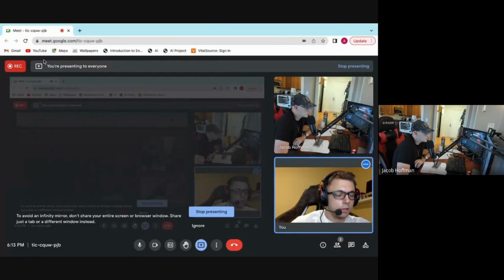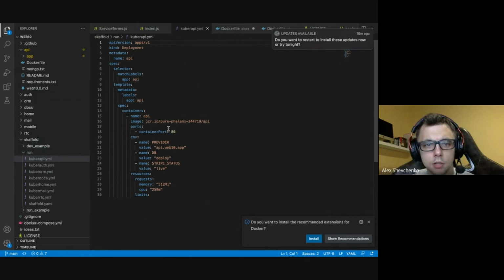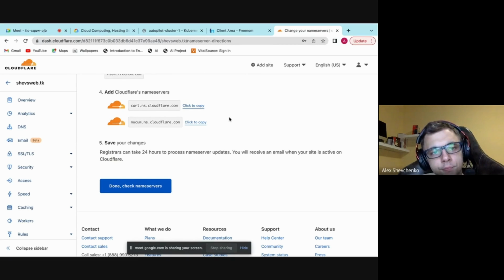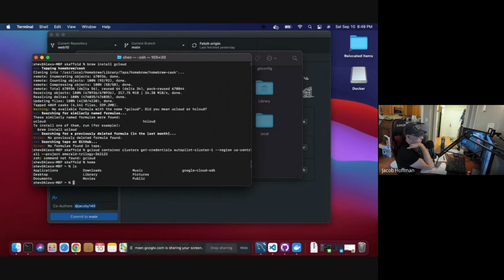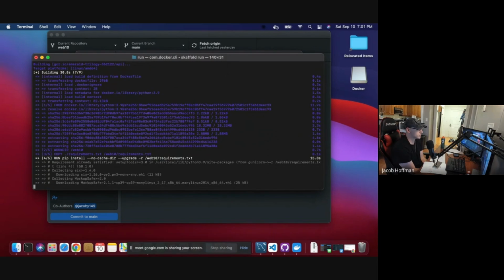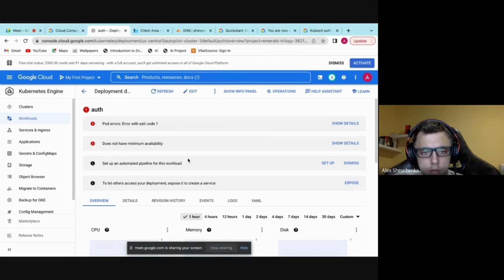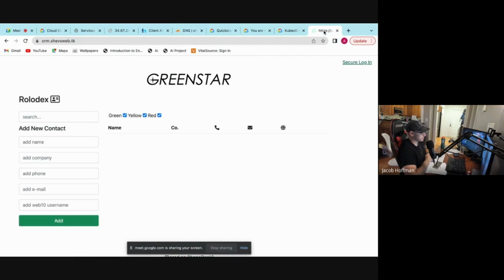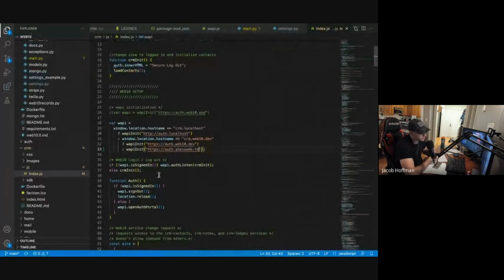How to deploy web10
To run web10 locally :
- Follow the directions at the above link to run web10 locally.

To deploy web10, follow the directions in this video :)
Happy coding 👨‍💻👨‍💻👨‍💻